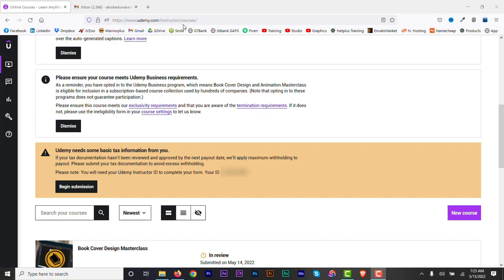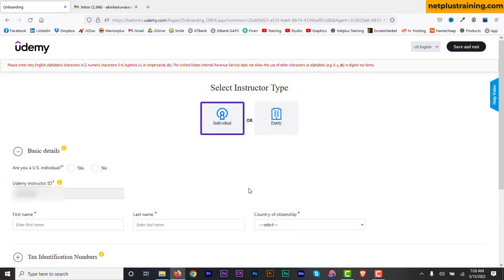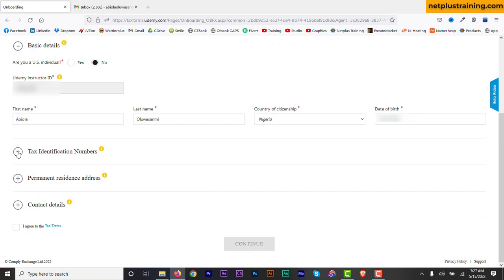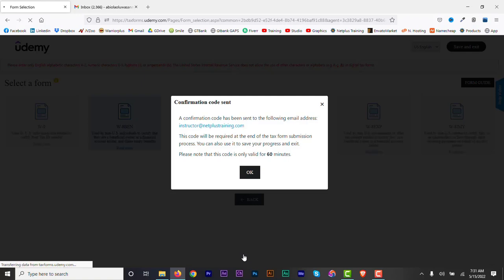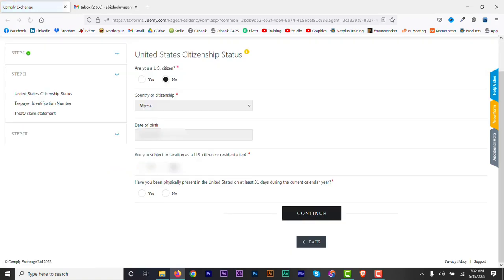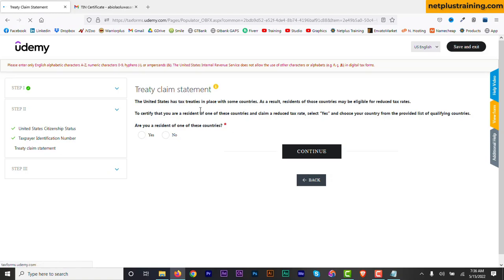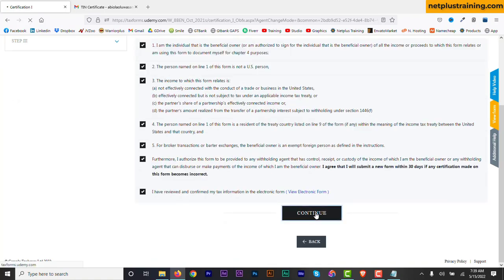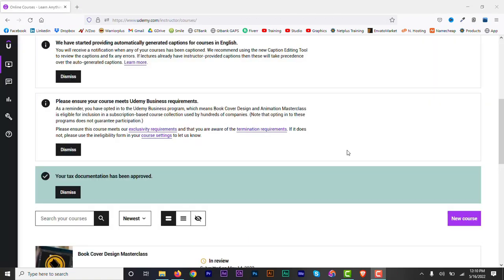Udemy Tax Withholding Form - How to Fill and Submit Your Form Correctly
In this Udemy tutorial, you will learn how to submit your Udemy Tax documentation form. ​​Udemy is based in the United States, which means Udemy instructors have certain tax obligations to the U.S. Government. Submitting your tax form is important because it ensures that Udemy will withhold the correct amount for IRS withholding. Learn how to fill your tax form correctly in this Udemy tutorial.